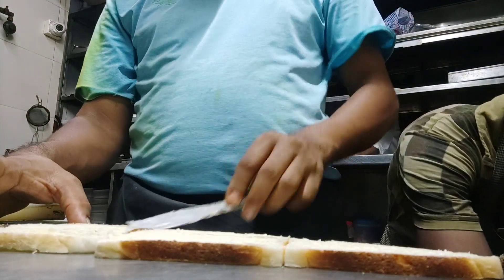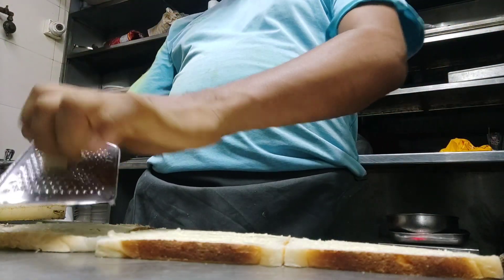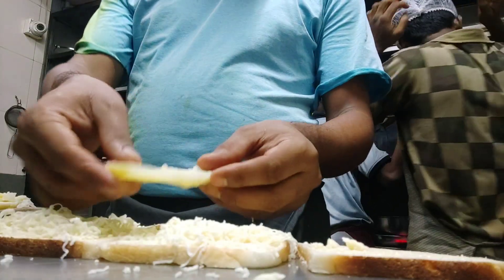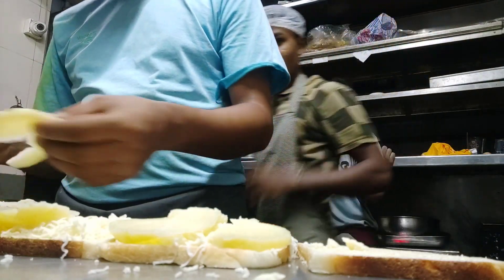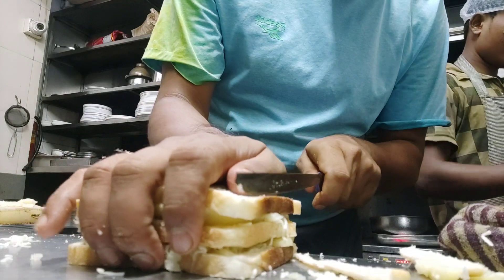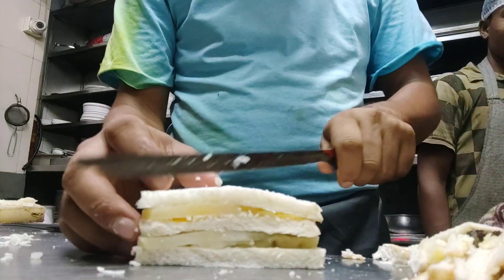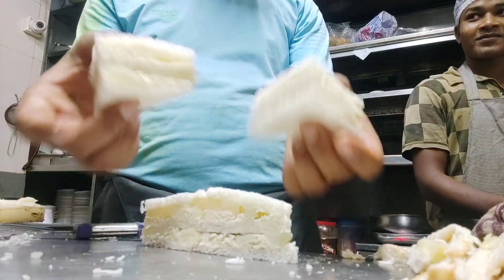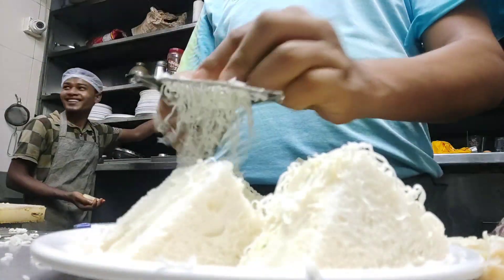jp style cheese potato sandwich -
krishna soni kitchen